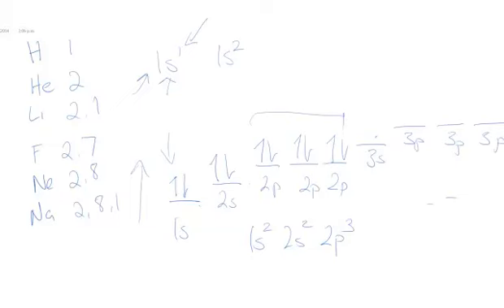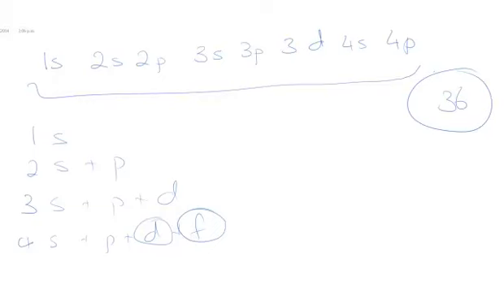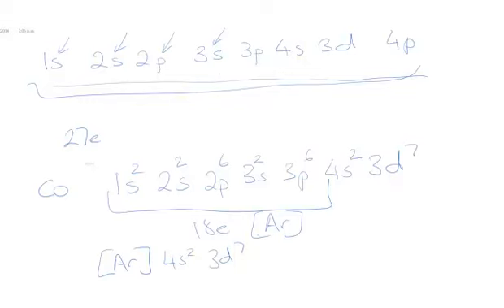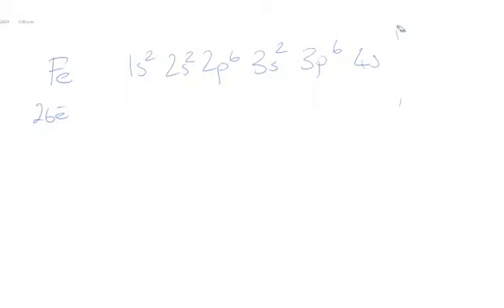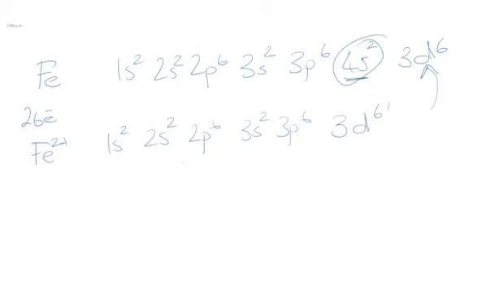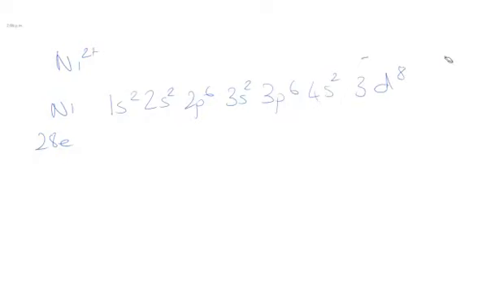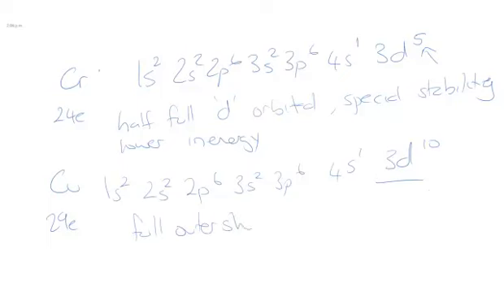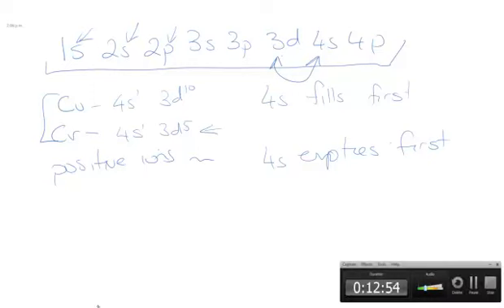13 electron configuaration 3